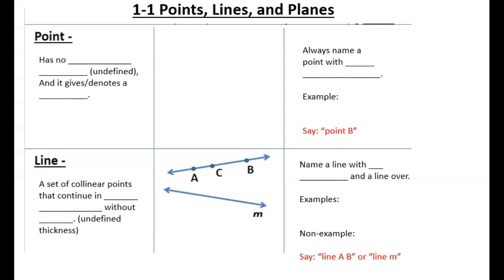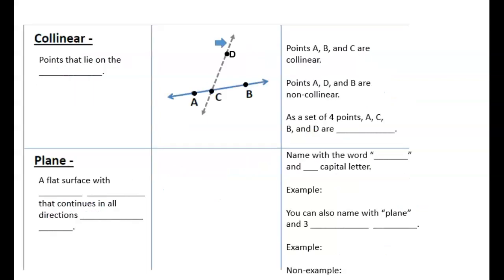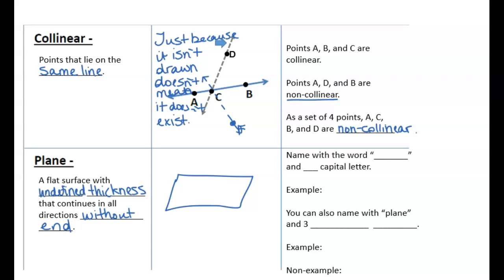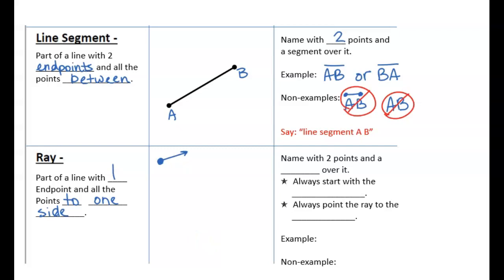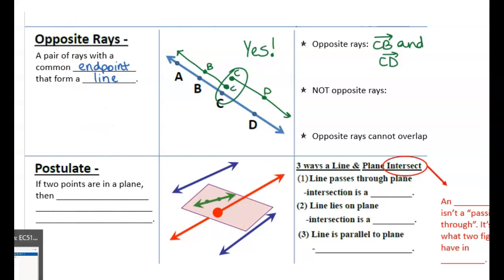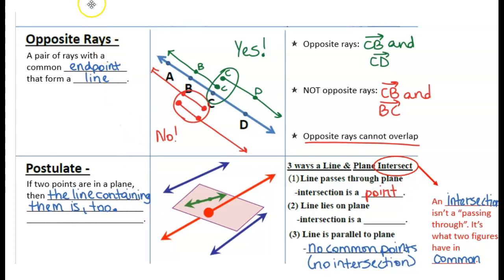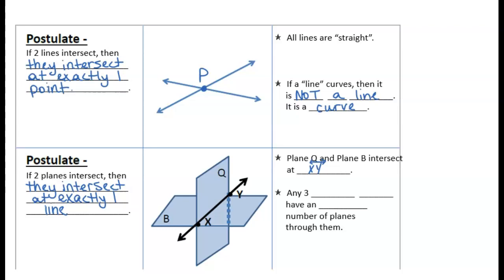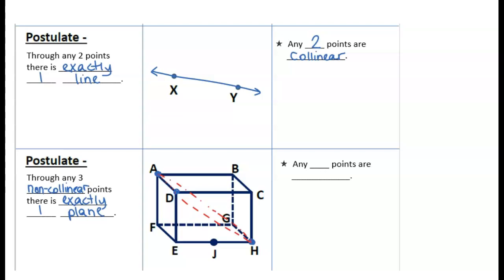Points_Lines_Planes_DAY1